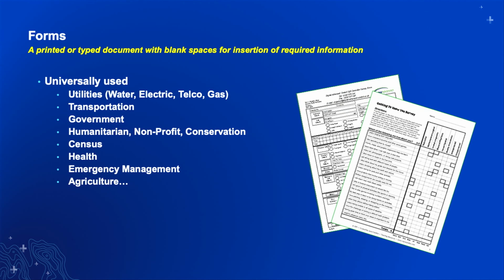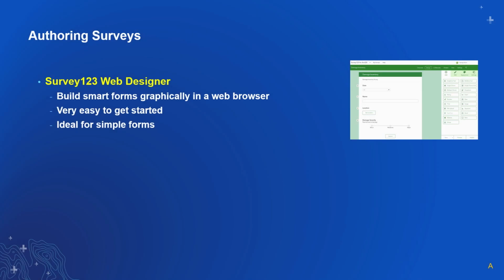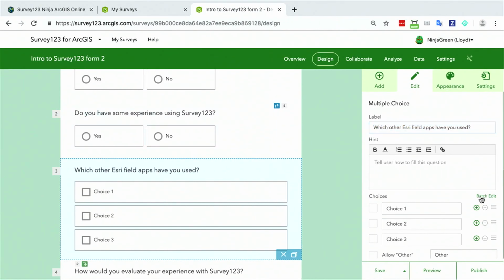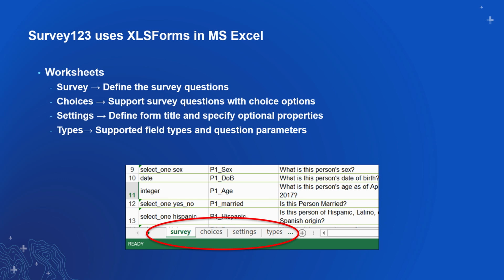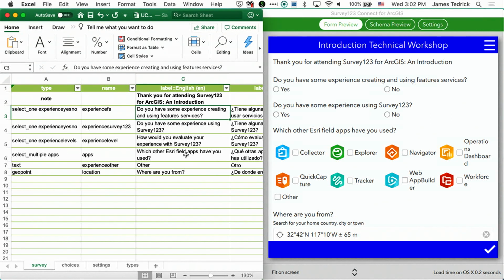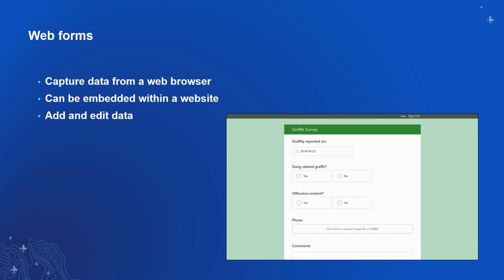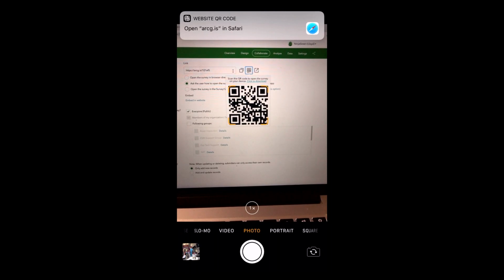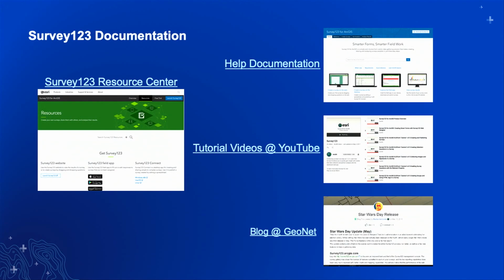ArcGIS Survey123: An Introduction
ArcGIS Survey123 is a simple and intuitive form-centric data gathering solution for creating, sharing and analyzing surveys in three easy steps. Create smart forms with skip logic, defaults, support for multiple languages, and much more. Equip field workers with mobile devices to capture data in any environment, with minimal training. Quickly analyze the results to make actionable decisions. Fully integrated with the ArcGIS platform, you can gather data in the field on any device, even when disconnected and securely sync it to ArcGIS for further analysis.